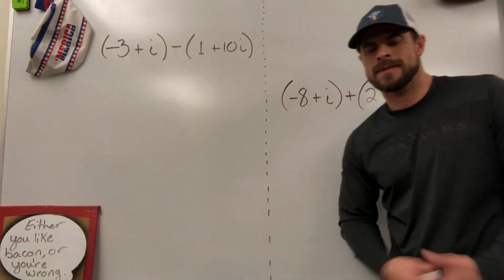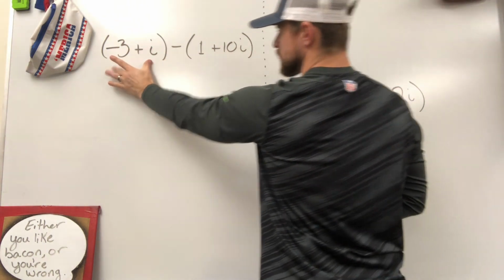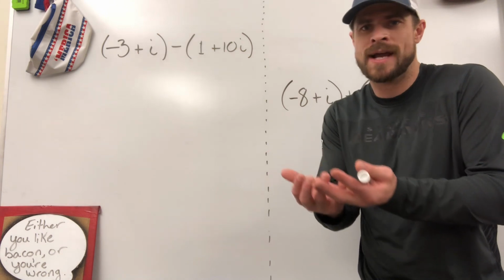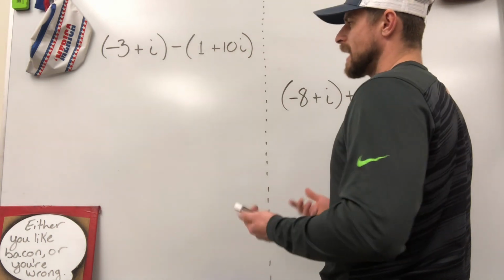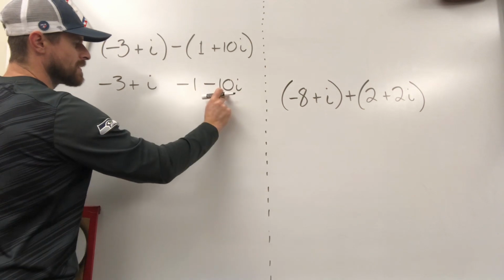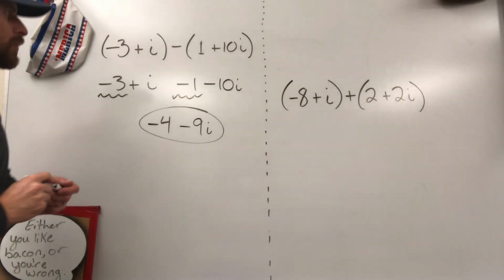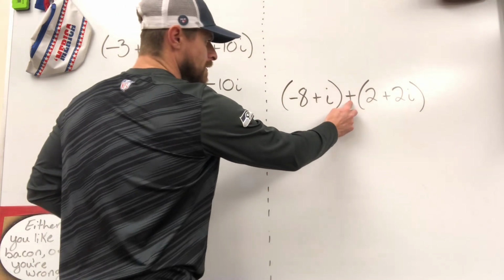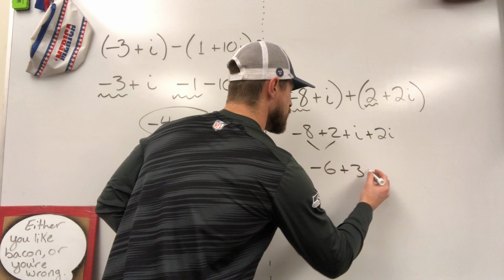Complex Numbers Adding/Subtracting Imaginary Numbers